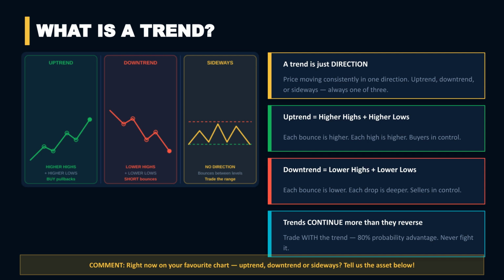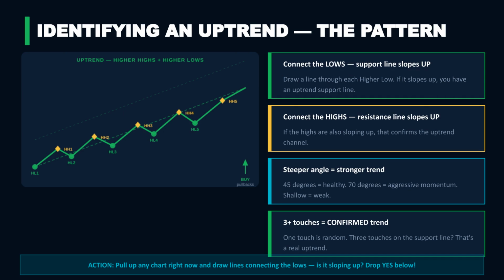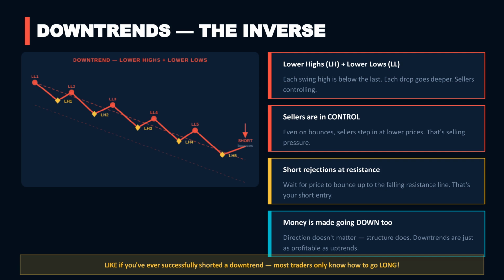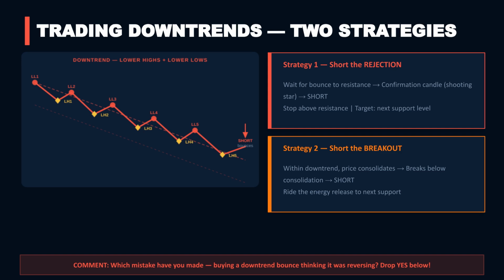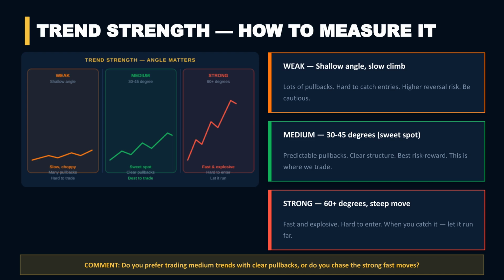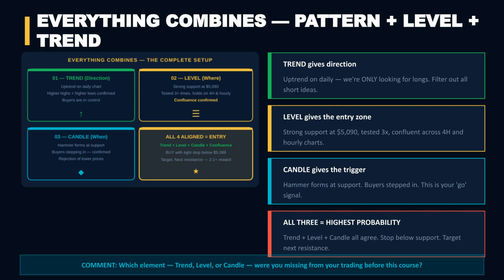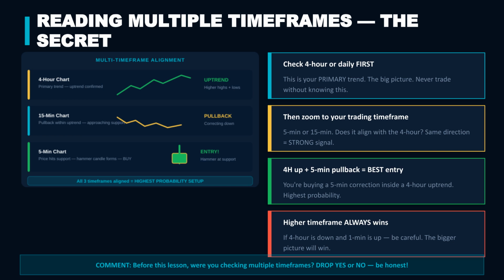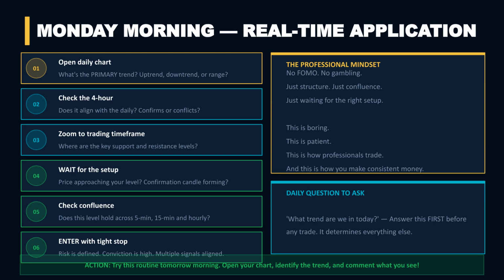Are You Trading Against the Trend? Fix It Now -Lesson 5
How to Read Price Trends and Market Structures - Free Trading Course

Technical Analysis for Beginners - Li Capital Trading - Eddy Li